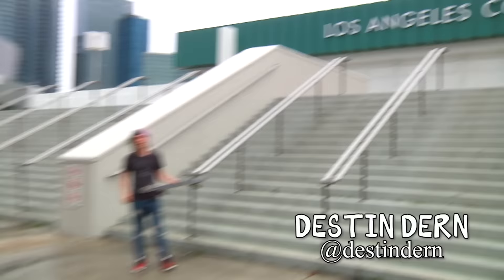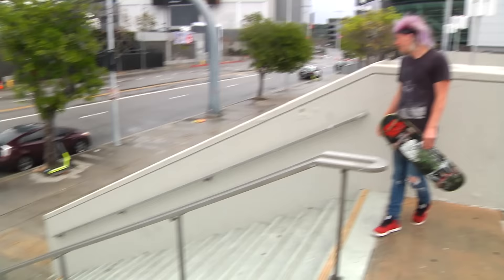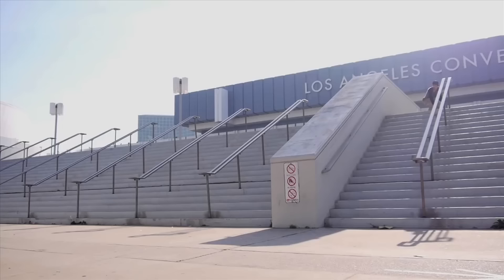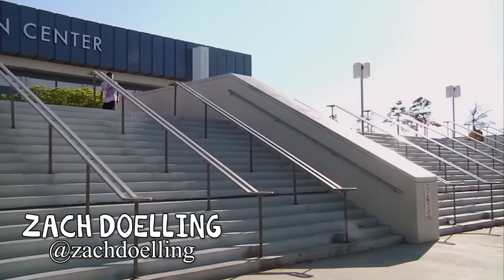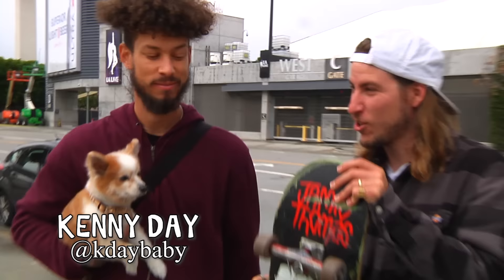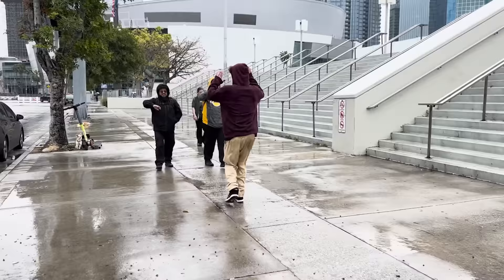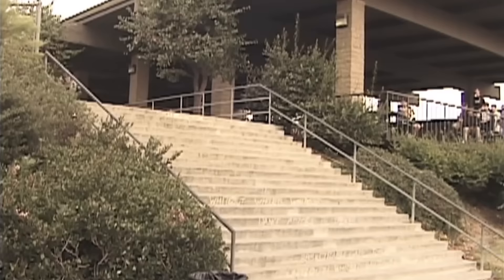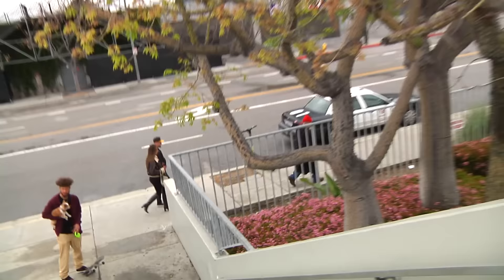Skating the Staples Center Hubba in 2023!? - Spot History Ep. 4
Today we drive up to Los Angeles to check on the Staples Center Hubba at the LA Convention Center to see how its looking and if it is still skatable. We go over the history of what's gone down on it and check around the Staples Center to see what else is there to skate!

This video features:

Destin Dern @destindern
Kanaan Dern @kanaandern
Kenny Day
Clive Dixon
Gareth Stehr
Vincent Luevanos
Colby Raha
Knucklehead Tom
Harris Deon
Geoff Rowley
Micah Hollinger
Ragdoll
Jordan Hoffart
Erik Penton
Zach Doelling
Fries Tailleu
Dustin Dollin
Rob Santmaria
Sebo Walker
Mickey Molina
Chad Fernandez
Nelson Gonzalez
Jaws
Dennis Enarson
Mikey Tyra
Dan Paley
Colby Raha
Dane Burman
Dern Bros @dernbrothers

"String Quartet No. 15 in D minor, Mov. 4, K. 421", a free-use public domain song by Wolfgang Amadeus Mozart, courtesy of Musopen

Stay Hungry
by Angstbreaker